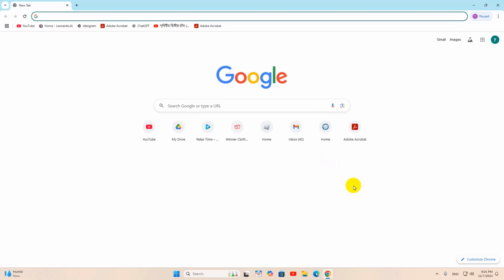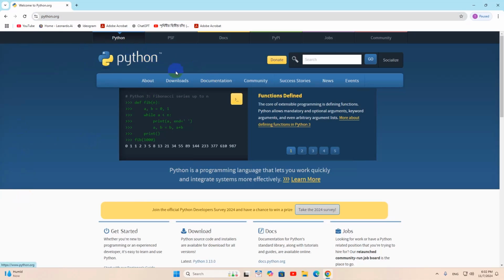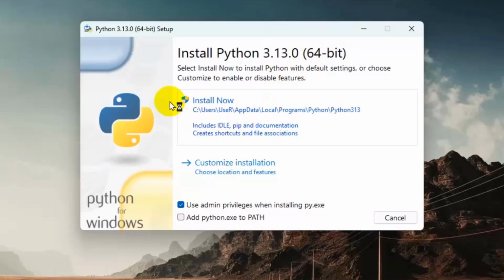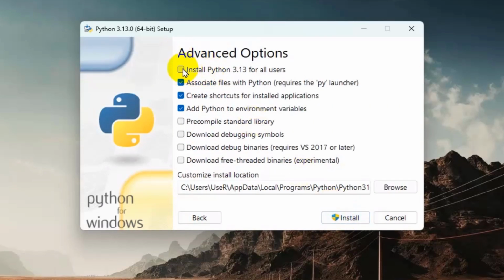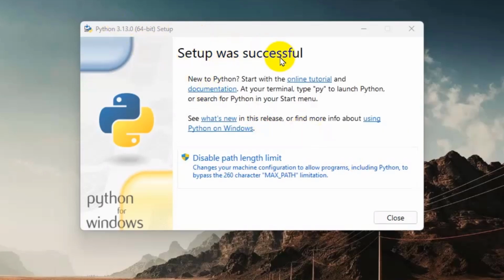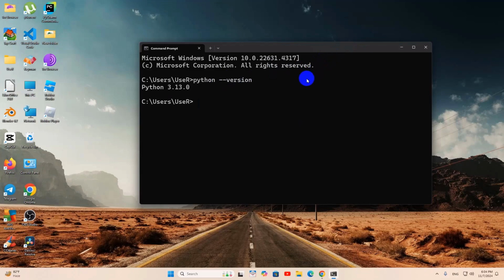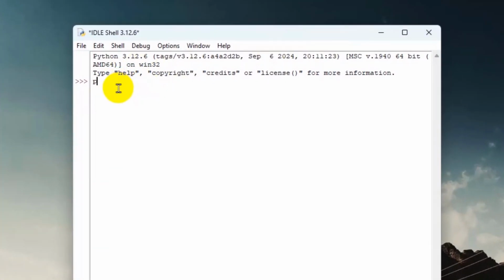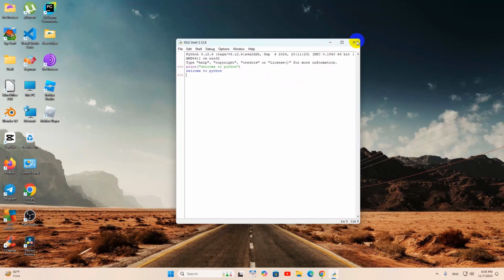How to Download & Install Python on Windows Laptop or PC